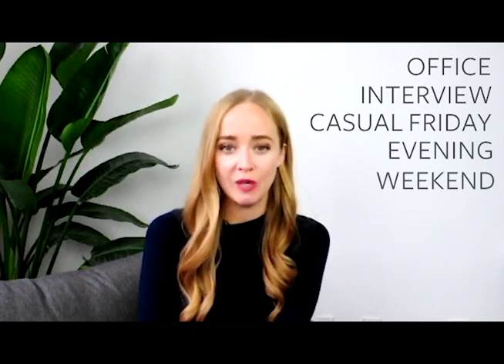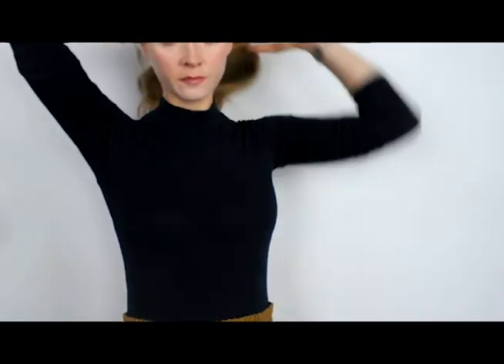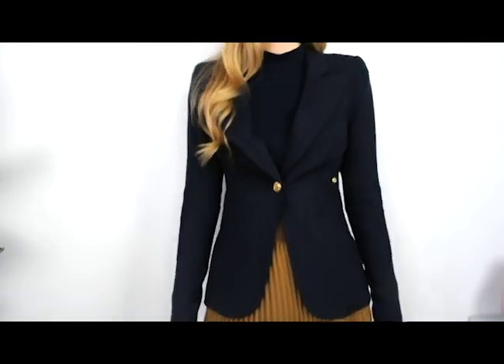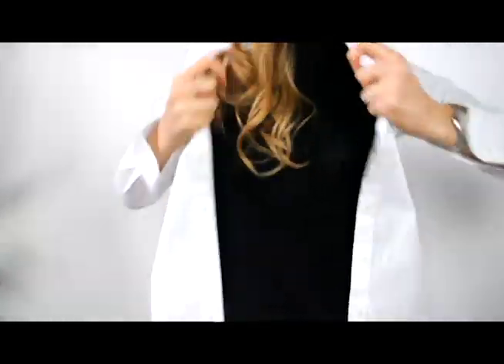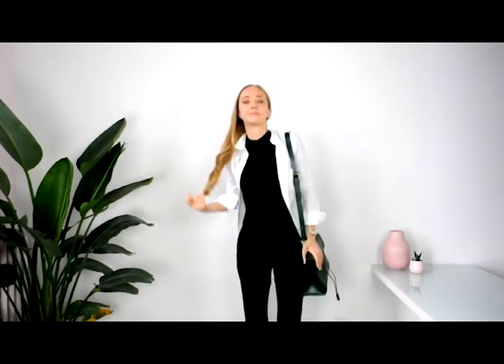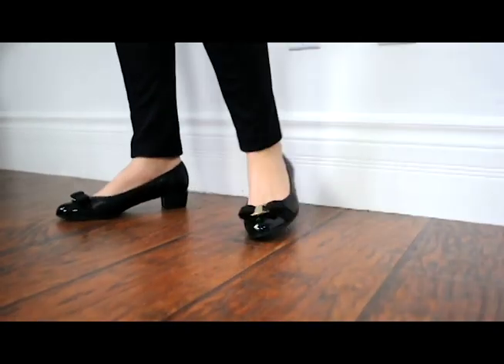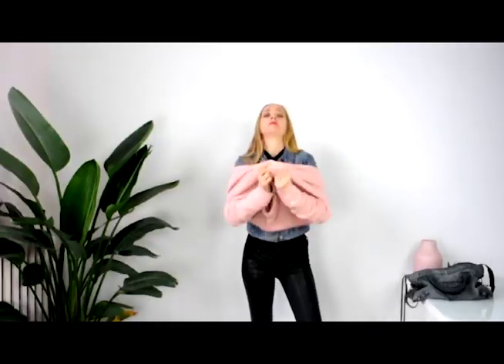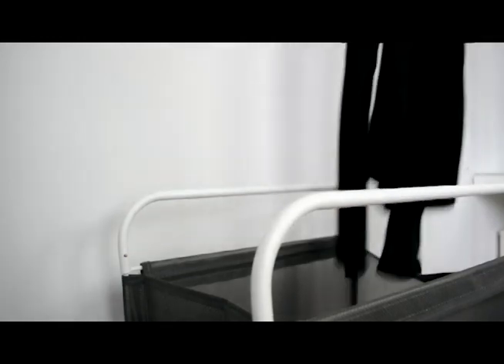5 Ways to Wear the NUMI Mock Neck Sweater/Shirt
Featuring our signature Sweat-Secret™ Fabric Technology, with a neckline that fits perfectly around your neck, the mock neck doesn't have to be worn only under your clothes!